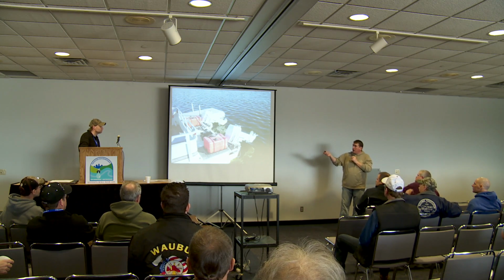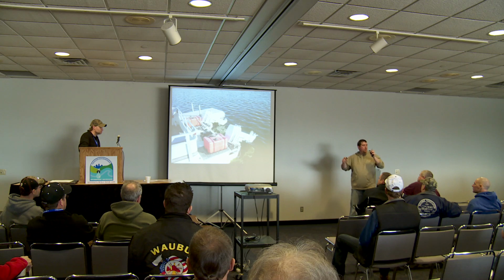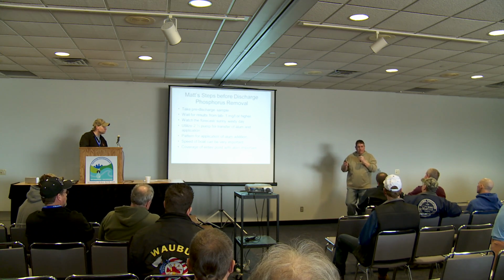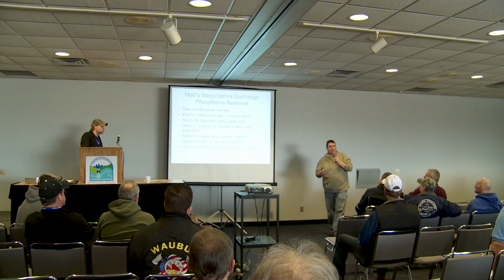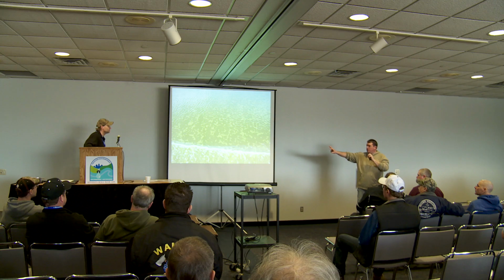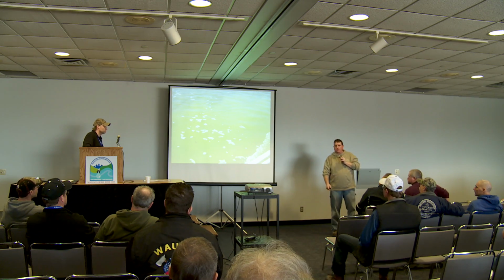ATC 2013 - Wastewater Track - Phospherus Removal Options and iPhone, iPad Use for Collection and Dis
Matt Tuchel, Tower Sudan & Frank Stuemke, MRWA.

Learn about phosphorus removal options in wastewater treatment ponds and iPhones abilities to help with collections from operations specialists in northeast Minnesota.